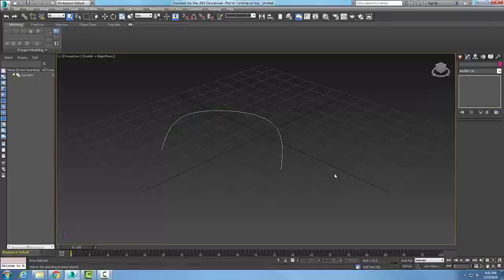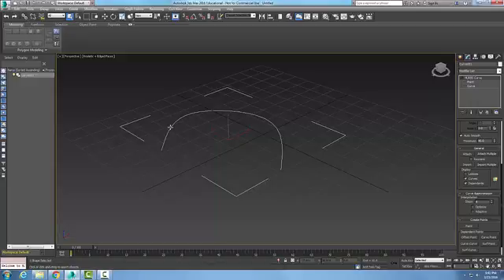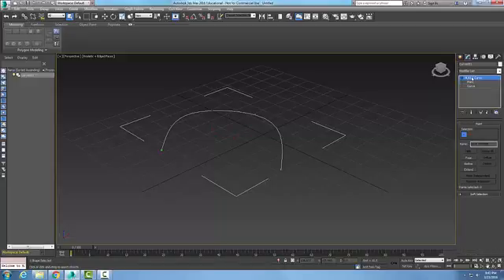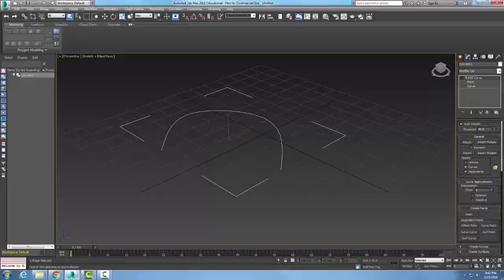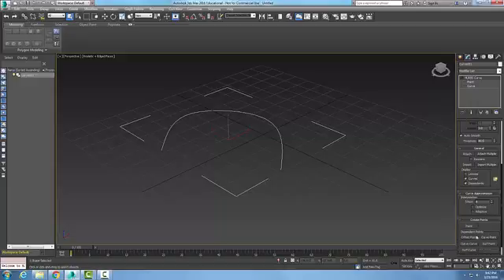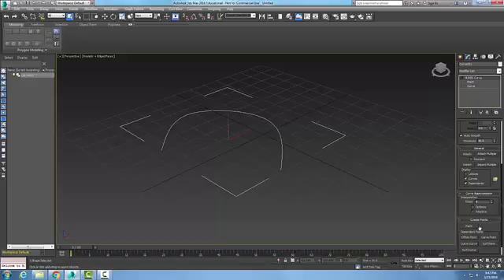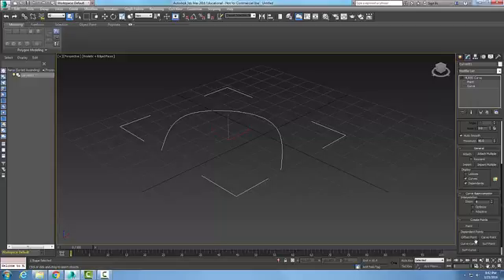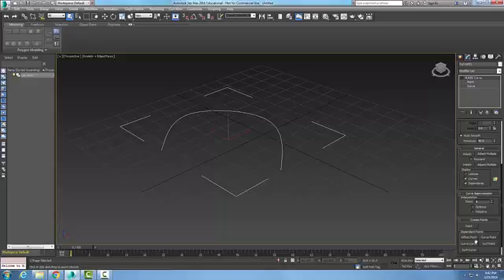3ds Max 10-12 Modifying NURBS Objects Create Points Rollout